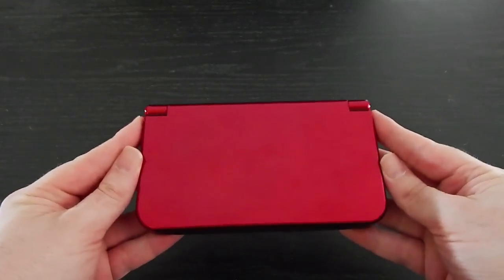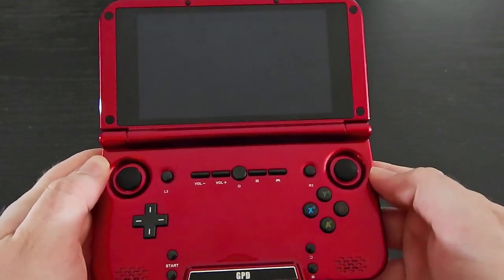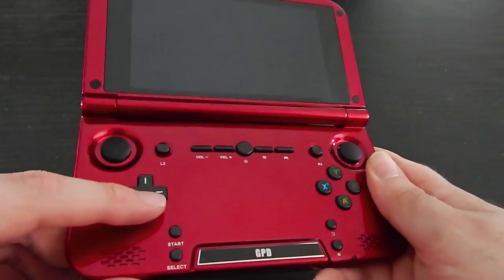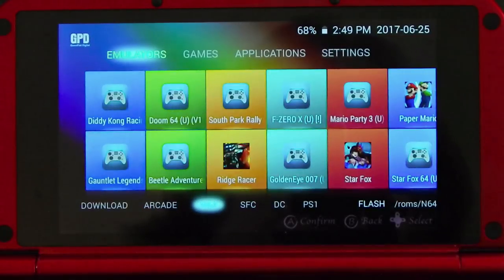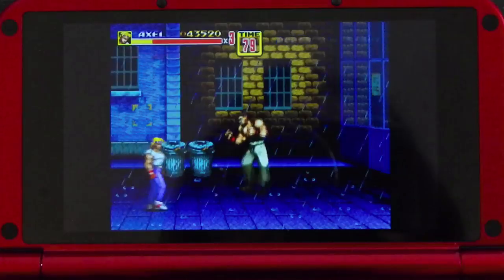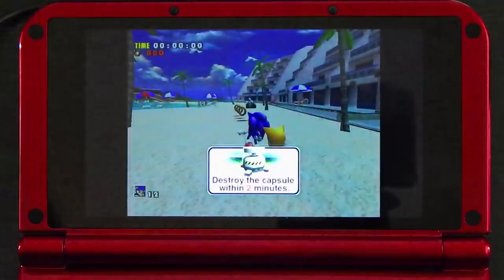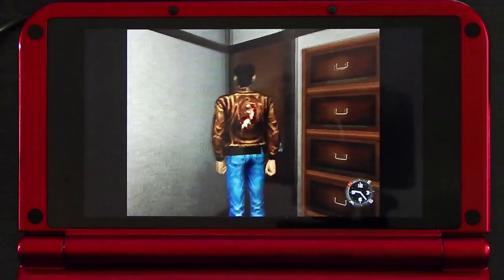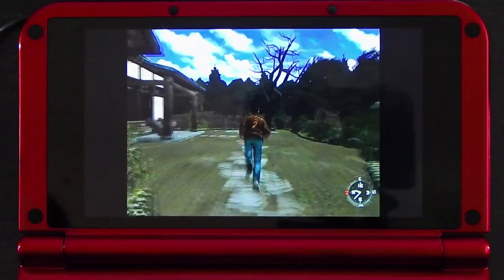GPD XD IS RETRO GAMING HEAVEN! - Game Galaxy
Today I’m sharing my newest gadget the GPD XD! This device is an incredible retro gaming and emulation solution. It even emulates the Sega Dreamcast! The GPD XD runs on Android so in addition to emulation it has access to all kinds of great android apps. I purchased mine from geekbuying.com for about $200. There are two models a 32gb version at $150 and the 64gb version at closer to $200. The battery life is exceptional and I have been playing this pad non-stop. If you're looking for a mobile retro emulation machine look no further than the GPD XD!

0:00 - 3:09 - Intro

3:10 - 6:10 - Hardware Close look

6:10 - 8:49 - Interface / GUI

8:52 - 16:52 - Gameplay

Games Shown

Streets of Rage 2 (Sega Genesis)
Sonic Adventure (Sega Dreamcast)
Dead or Alive 2 (Sega Dreamcast)
Shenmue (Sega Dreamcast)
Sonic the Hedgehog 2 (Sega Genesis)
Metal Slug X (Neo Geo)
Crash Bandicoot (PS1)
Tekken 3 (PS1)
Super Mario World (SNES)
Super Mario 64 (N64)
F-Zero X  (N64)